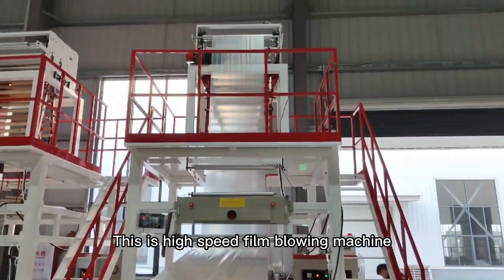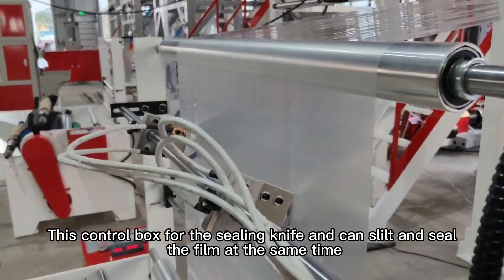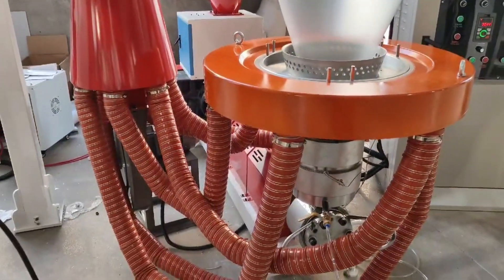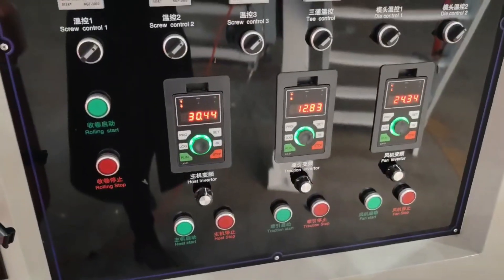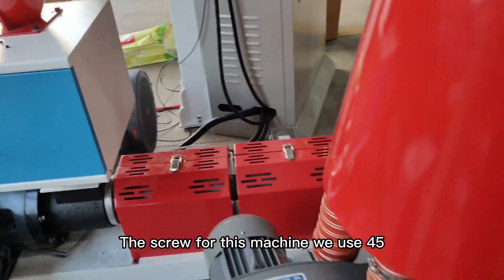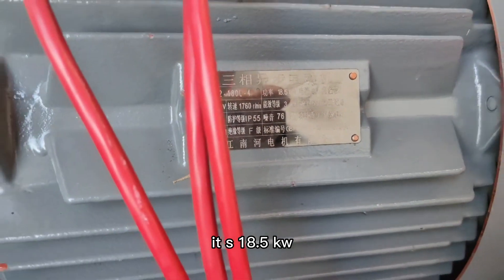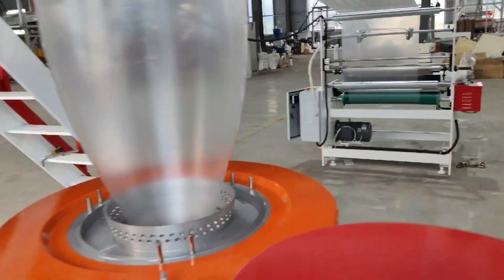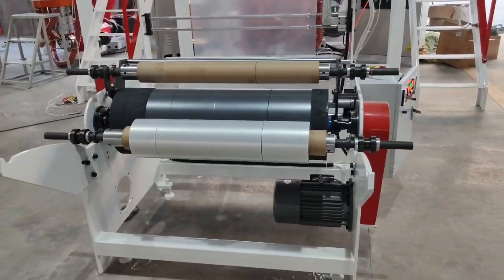High-Speed Blow Film Machine in Action: Turning Recycled Materials into Quality Film!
Discover the power of recycling with our high-speed blow film machine. Watch as recycled materials are transformed into high-quality film. This video highlights our commitment to sustainability and efficiency in film production. Experience innovation that supports the environment.